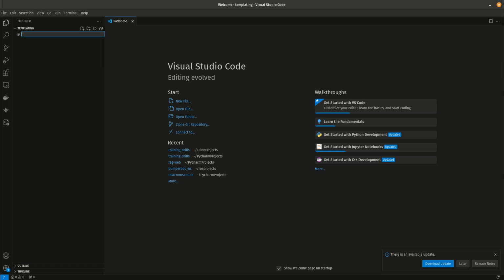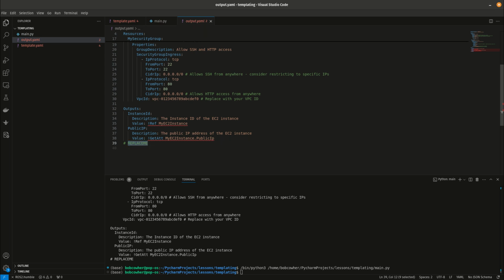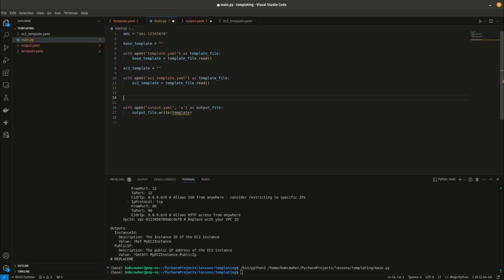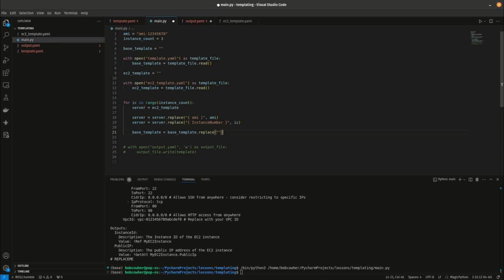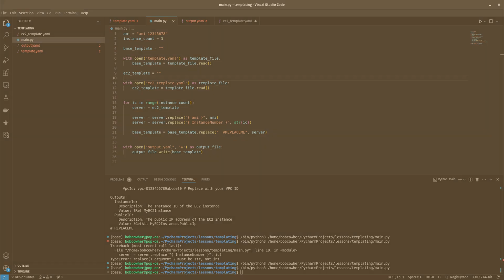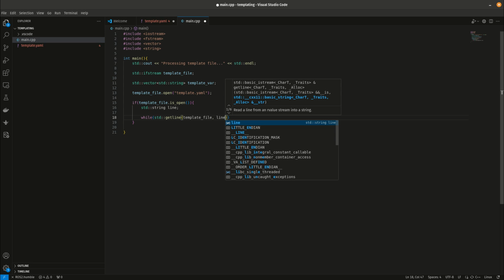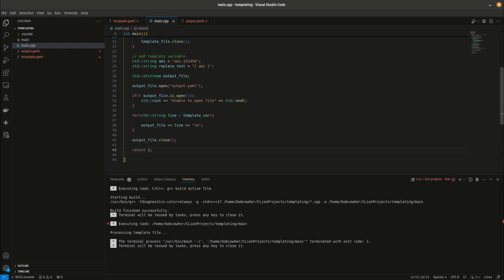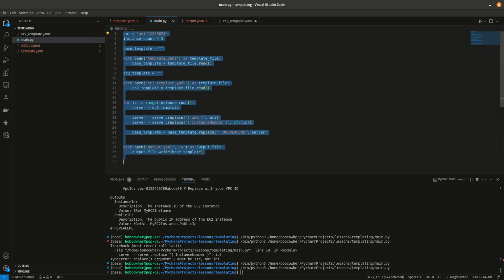Templating CloudFormation with Python(plus C++ comparison)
Templating CloudFormation with Python & C++.